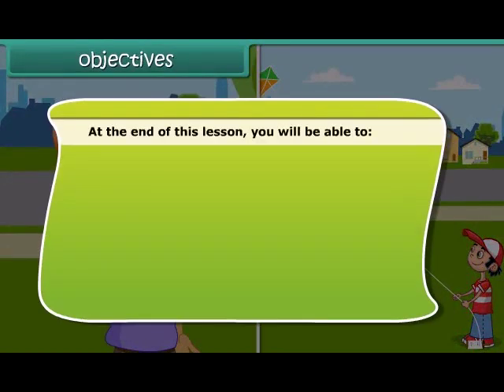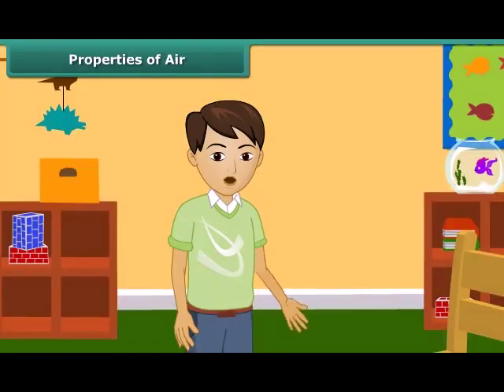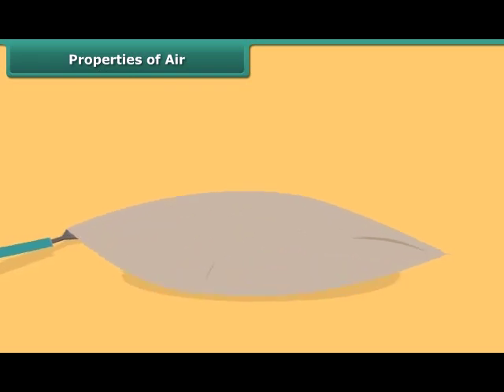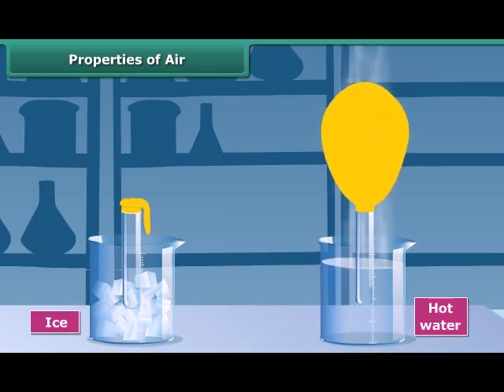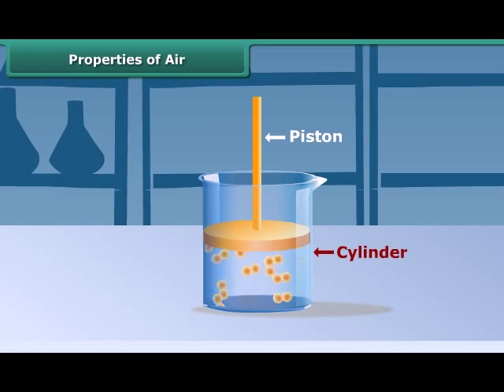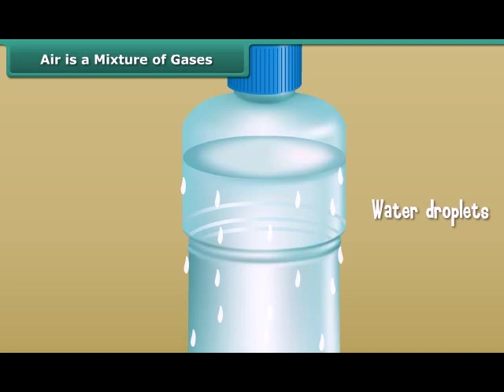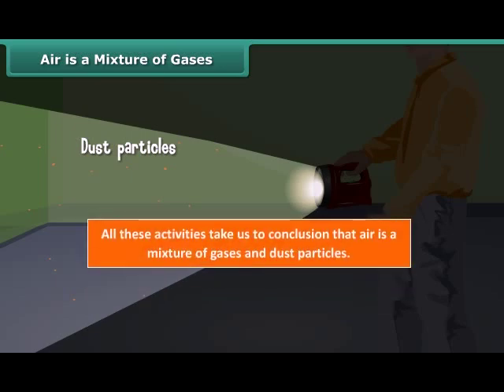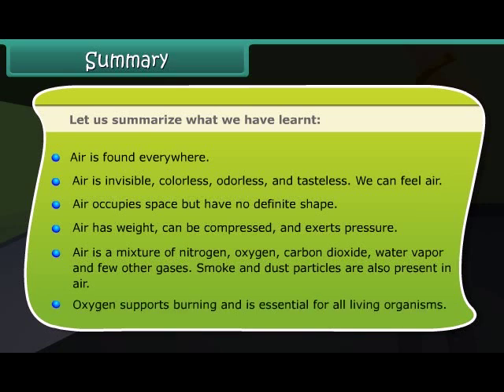6th Std-Science-Air Around Us-Daryn Public school, JAMAKHANDI